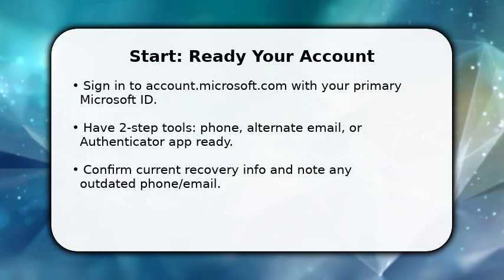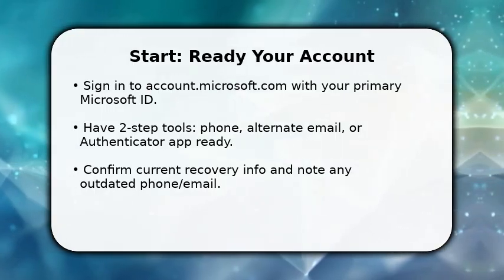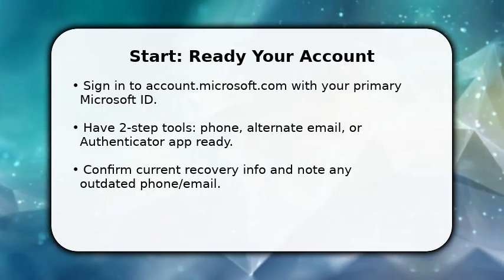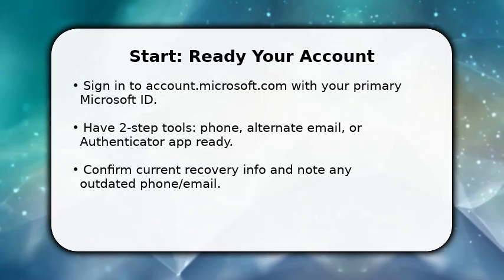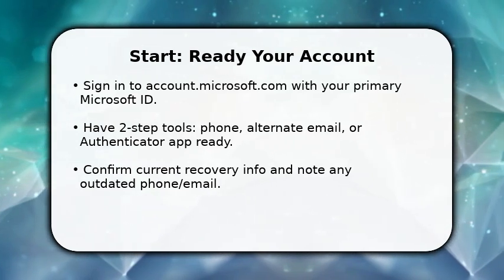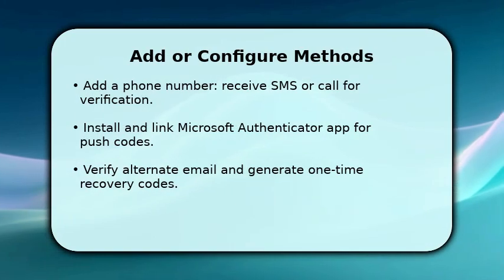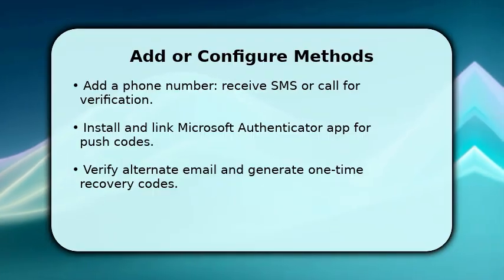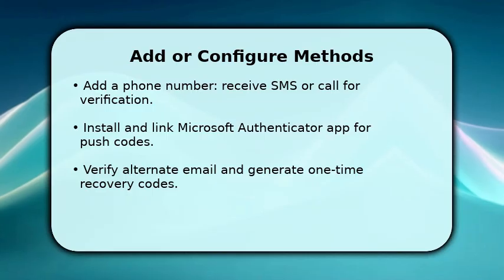How to Fix Try Another Verification Method in Microsoft Account - Easy Guide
Learn how to troubleshoot and fix issues when your Microsoft account verification method fails. This step-bythy guide provides easy solutions for resetting or changing the authentication process, ensuring you can regain access with ease.